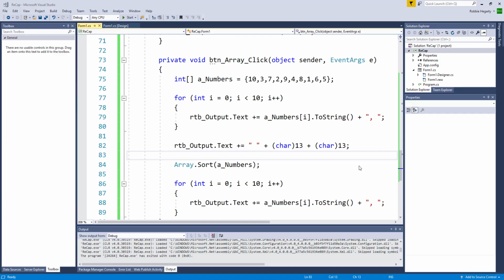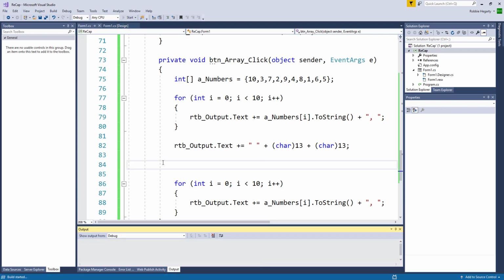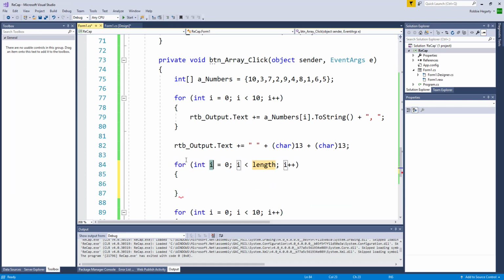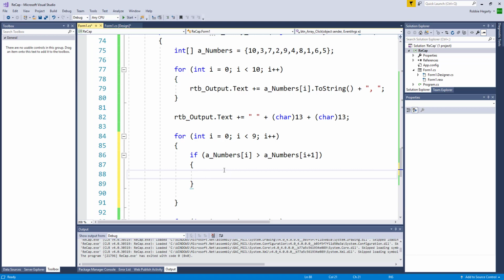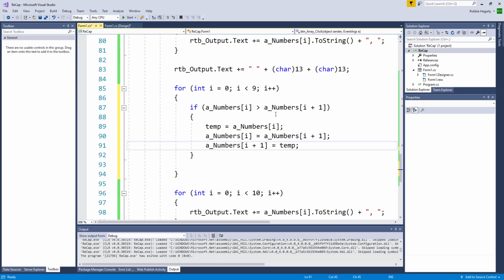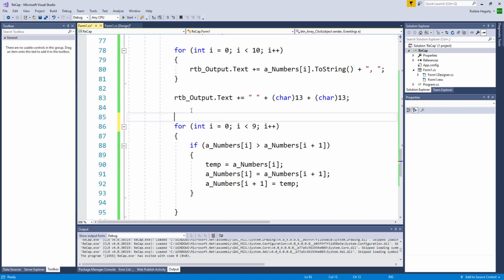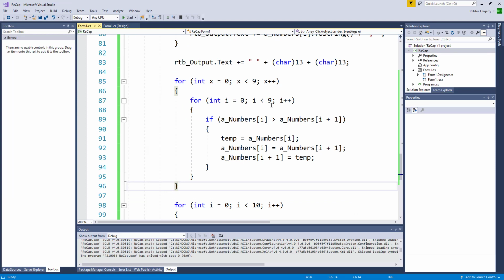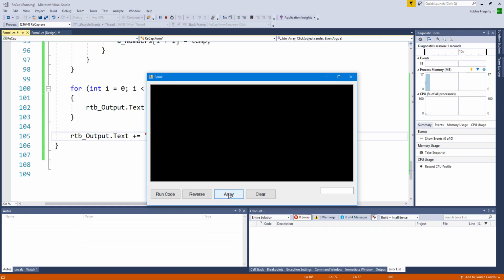V9- Array Sort